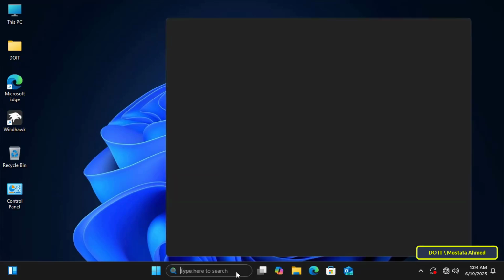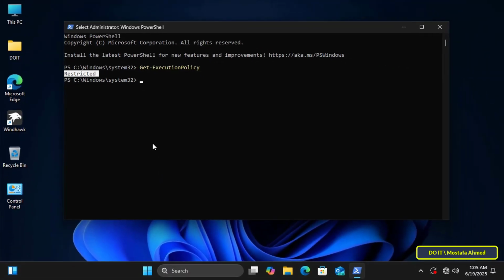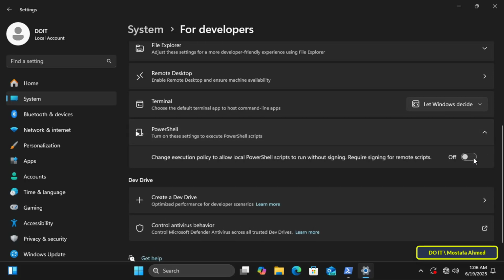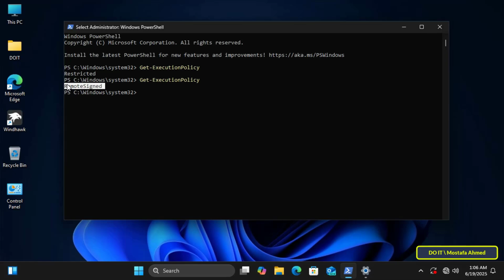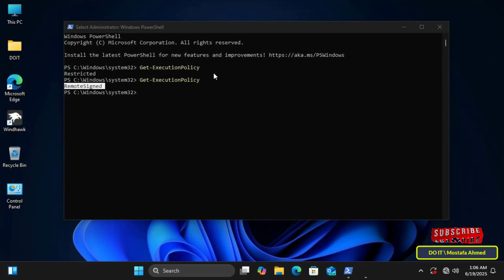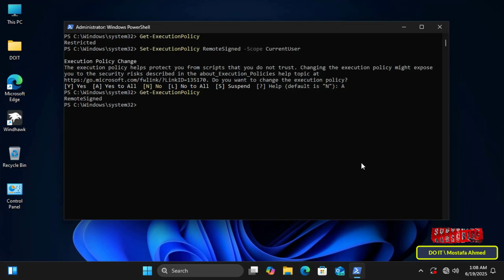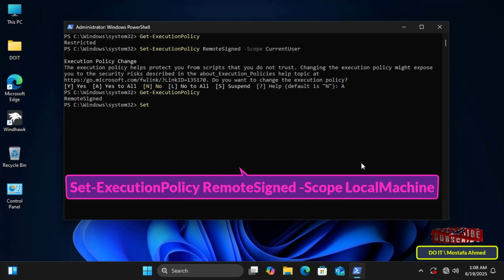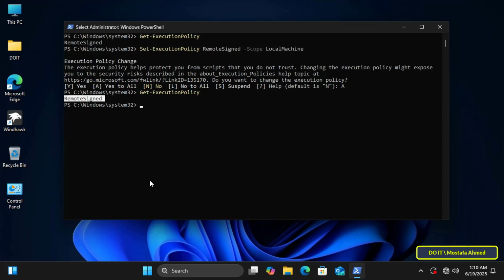How to Change PowerShell Execution Policy in Windows 11 and 10 (Step-by-Step Guide) 👍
In this video, I’ll show you how to safely change the PowerShell Execution Policy using two reliable methods :
Through the Windows 11 Settings app (For Developers page).
And through PowerShell commands (works for both Windows 10 and 11).
➡ By default, PowerShell restricts script execution to protect your system. This prevents potentially harmful or unsigned scripts from running, but it can also stop your own legitimate automation scripts from executing.👍
⚠️ Note : PowerShell execution policies are not strict security features, they can be bypassed. Their main purpose is to prevent accidental script execution.✅

➡ When Should You Use This?

* When you're writing or testing PowerShell scripts locally.
* When installing software or modules that rely on scripts.
* When working in a development or IT admin environment.
* When automating tasks via scheduled scripts or deployment tools.

🧾 Commands Used in This Video :
Check the current execution policy🔻
Get-ExecutionPolicy

Check the policy for a specific scope 🔻
Get-ExecutionPolicy -Scope CurrentUser
Get-ExecutionPolicy -Scope LocalMachine

Set the execution policy for the current user 🔻

Set the execution policy for all users (requires admin) 🔻
Set-ExecutionPolicy RemoteSigned -Scope LocalMachine

💥💥 PowerShell Execution Policies  💥💥
1- Restricted ➡ Default. No scripts are allowed to run. Only interactive commands work.
2- AllSigned ➡ All scripts (including local ones) must be signed by a trusted publisher.
3- RemoteSigned ➡ Local scripts run without a signature. Remote scripts must be signed. (Recommended).
4- Unrestricted ➡ All scripts run. Remote scripts prompt a warning.
5- Bypass ➡ No restrictions or warnings. Scripts run freely. Useful for automation scenarios.
6- Undefined ➡ No policy is set for the scope. PowerShell inherits from a higher scope.

How to Change PowerShell Execution Policy,
Powershell Execution Policy in Windows 11,
How to Enable Script Execution in PowerShell,
PowerShell Remote Signed Policy,
Change PowerShell Execution Policy on Windows 10,
PowerShell Script Not Running Fix,
PowerShell Execution Policy For Developers,
Run PowerShell Scripts on Windows 11 Without Signing,
How to Change Execution Policy in PowerShell Using Settings App,
How to Fix PowerShell Cannot Run Script Because Execution Policy is Restricted,
How to Check Current Execution Policy in PowerShell,
Windows 11 PowerShell Security Settings For Developers,
Windows 10 PowerShell Allow Running Scripts Command Line,
How to Use PowerShell to Change Execution Policy Permanently,
PowerShell Execution Policy Explanation For Beginners,
Change powershell execution policy for all users on windows 11,
Best execution policy for powershell script automation,
Safe execution policy settings for running local powershell scripts,
Powershell settings for running scripts,
Powershell policy change for scripts,
Powershell execution policy error fix,
PowerShell Execution Policy on Windows 11 & 10,
Enable PowerShell Scripts to Run,
PowerShell Script Execution Policy,